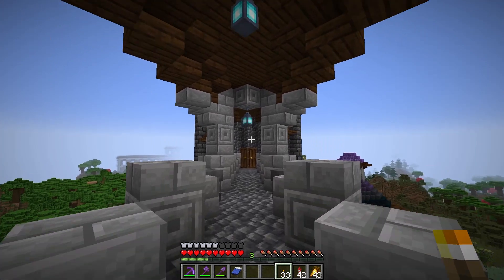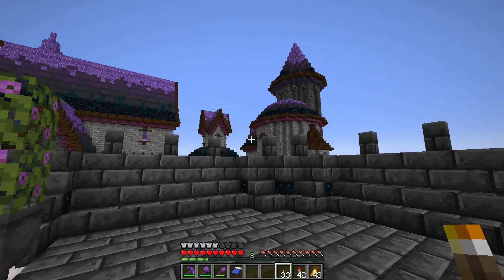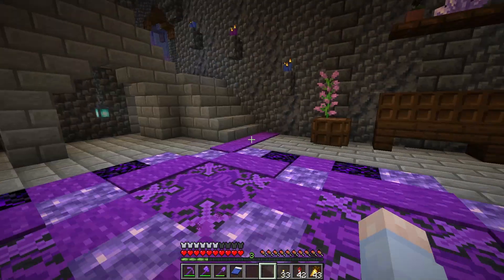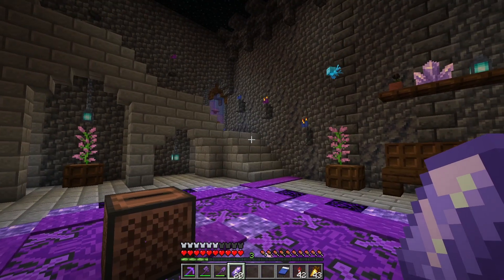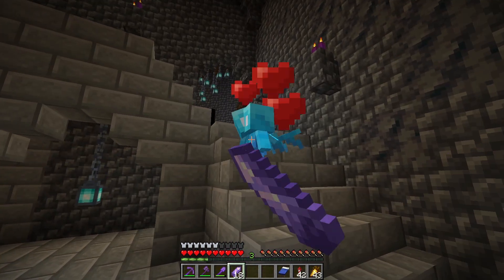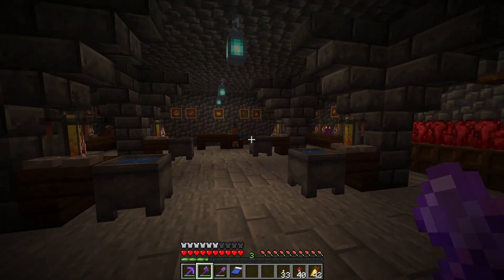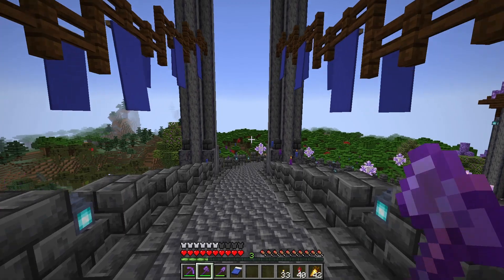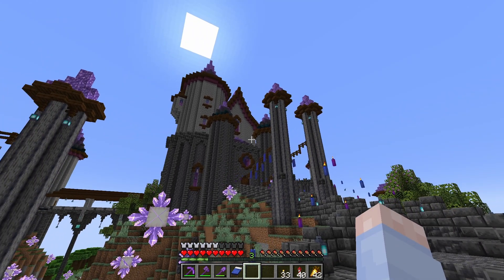Finished Mega Base & Finale! | Minecraft 1.19 Let’s Play Ep.32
In the final episode of the 1.19 survival let’s play series, we finish the castle mega base and take a look around the world as we prepare for the 1.20 update.